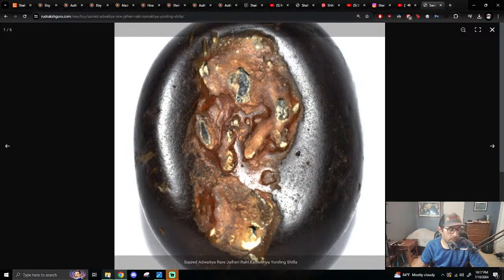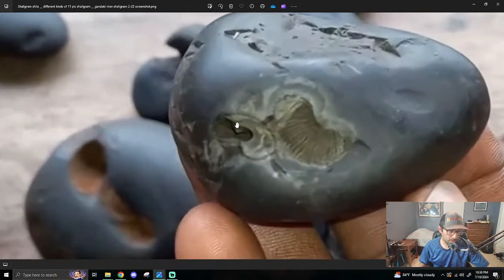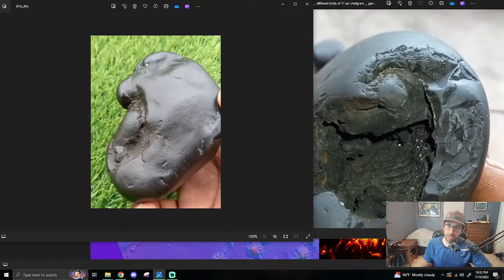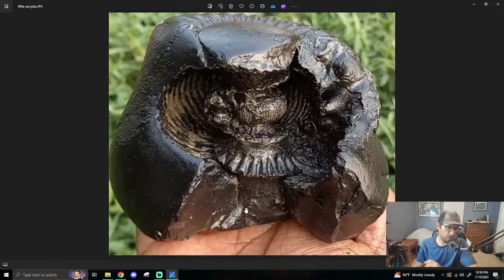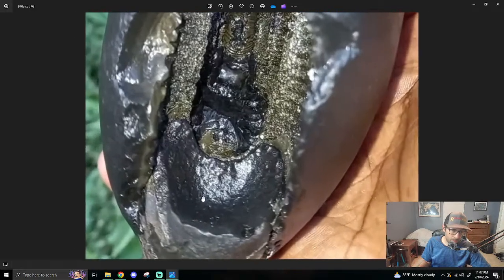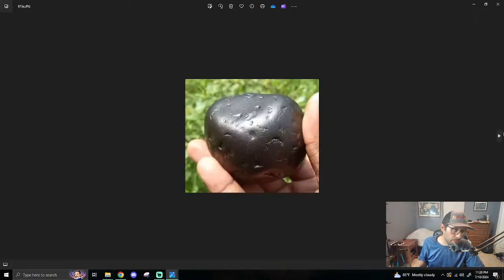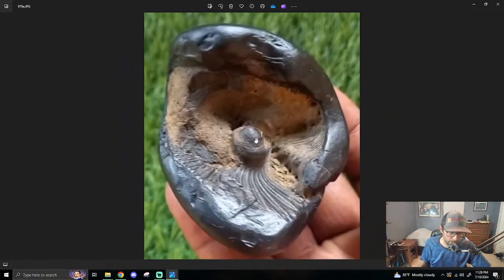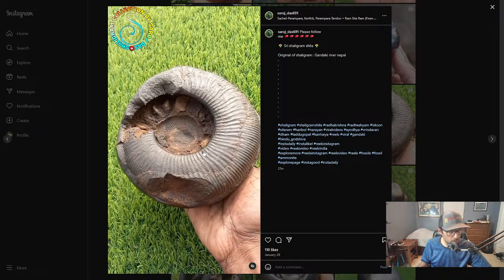The Shaligram Zone: Ep. 9